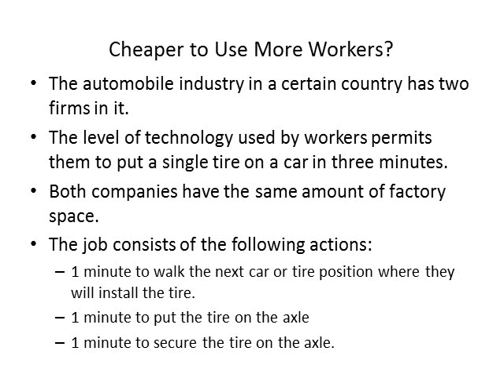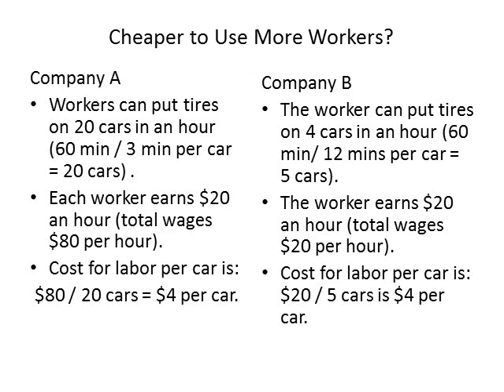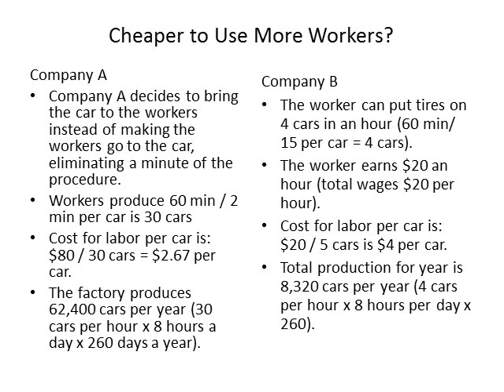Division of Labor